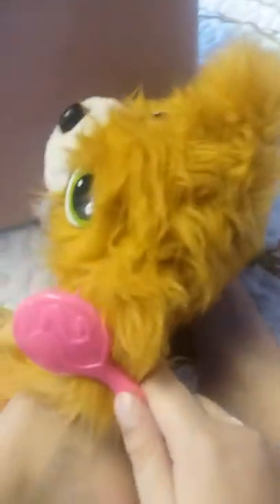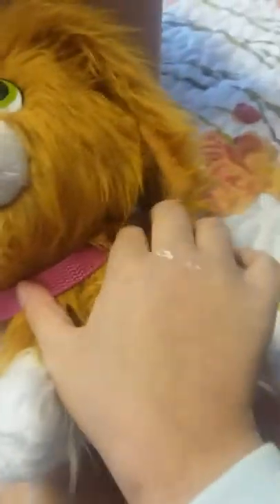Plush dogs daily routine! 😉😋😉😋😆😁😄